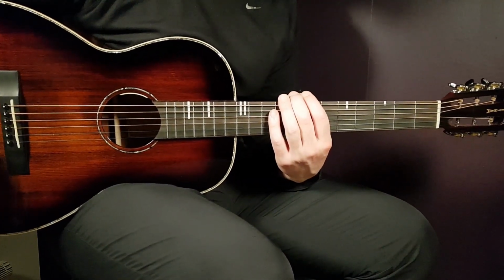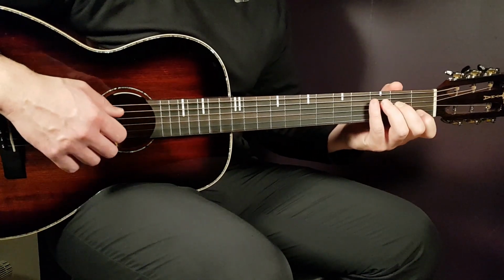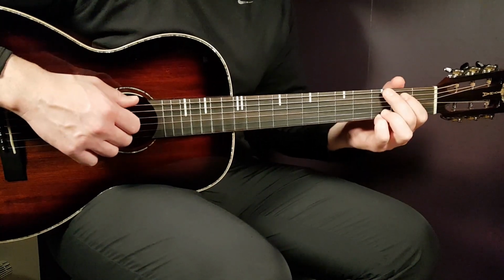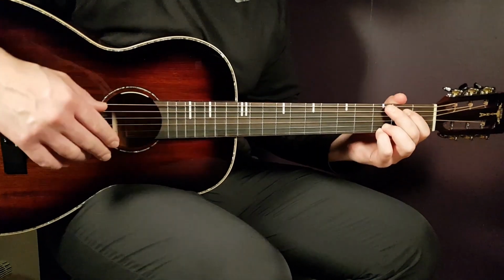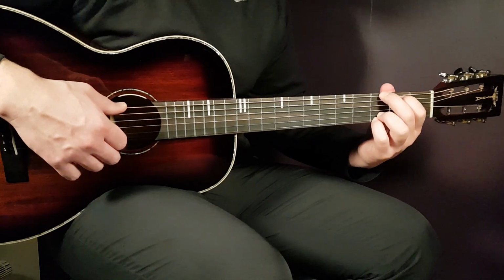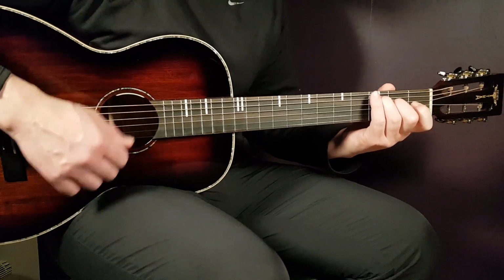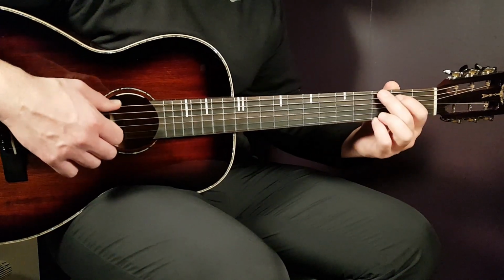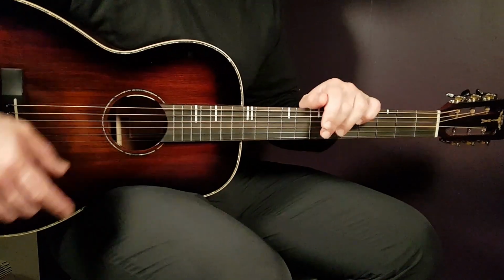How to play IANN DIOR - FALLIN Acoustic Guitar Lesson - Tutorial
"Fallin" by iann dior
Play tuned!